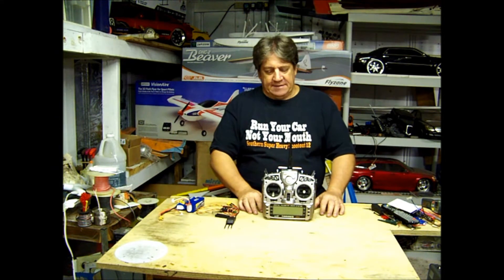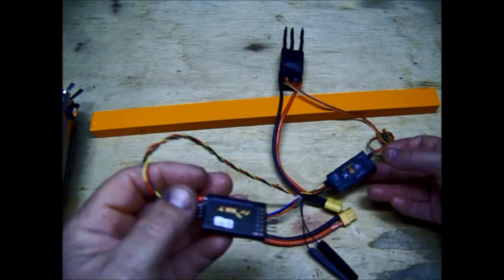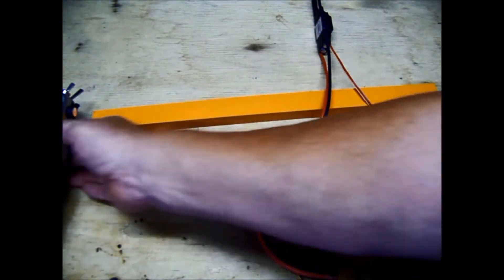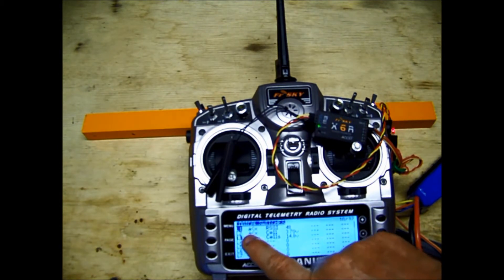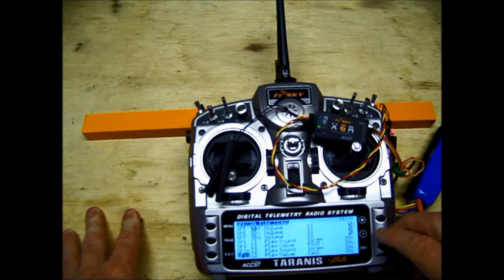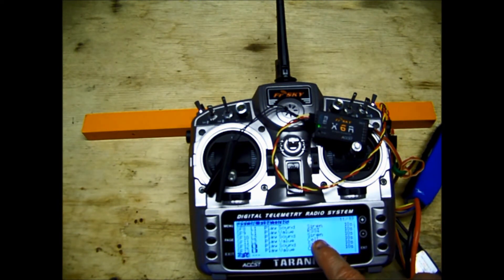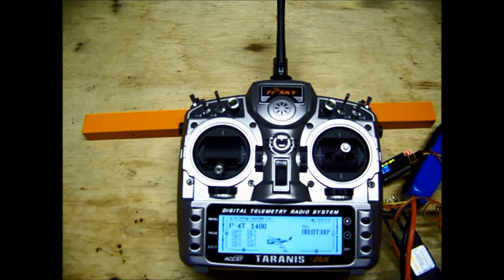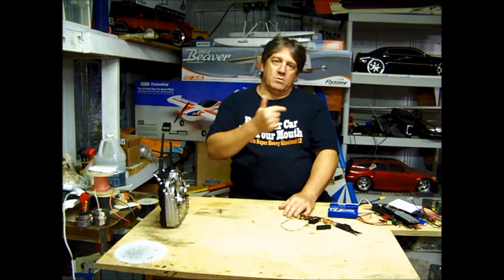FRSKY TARANIS PLUS TELEMETRY SETUP RSSI BATTERY CELLS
HOW TO SET UP YOUR TARANIS TO REPORT TELEMETRY LOGICAL SWITCH SPECIAL FUNCTION